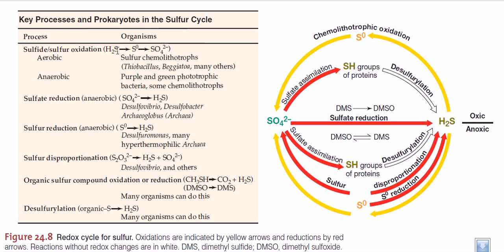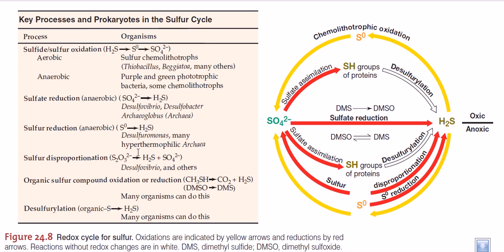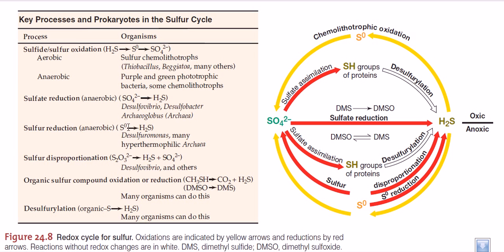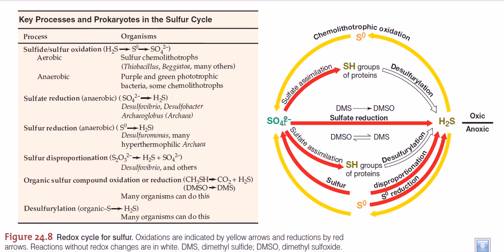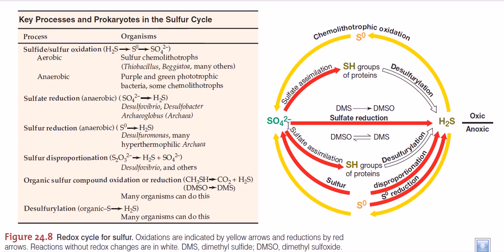Sulfur cycle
This lecture explains about sulfur cycle (sulphur cycle) stages with diagrams.

This video tutorial demonstrates the sulfur cycle and the role of different microorganisms in establishing this cycle.
The sulfur cycle is the collection of processes by which sulfur moves to and from minerals (including the waterways) and living systems. Such biogeochemical cycles are important in geology because they affect many minerals. Biogeochemical cycles are also important for life because sulfur is an essential element, being a constituent of many proteins and cofactors.[1]
Steps of the sulfur cycle are:

    Mineralization of organic sulfur into inorganic forms, such as hydrogen sulfide (H2S), elemental sulfur, as well as sulfide minerals.
    Oxidation of hydrogen sulfide, sulfide, and elemental sulfur (S) to sulfate (SO42--).
    Reduction of sulfate to sulfide.
    Incorporation of sulfide into organic compounds (including metal-containing derivatives).
These are often termed as follows:

    Assimilative sulfate reduction (see also sulfur assimilation) in which sulfate (SO42--) is reduced by plants, fungi and various prokaryotes. The oxidation states of sulfur are +6 in sulfate and --2 in R--SH.
    Desulfurization in which organic molecules containing sulfur can be desulfurized, producing hydrogen sulfide gas (H2S, oxidation state = --2). An analogous process for organic nitrogen compounds is deamination.
    Oxidation of hydrogen sulfide produces elemental sulfur (S8), oxidation state = 0. This reaction occurs in the photosynthetic green and purple sulfur bacteria and some chemolithotrophs. Often the elemental sulfur is stored as polysulfides.
    Oxidation of elemental sulfur by sulfur oxidizers produces sulfate.
    Dissimilative sulfur reduction in which elemental sulfur can be reduced to hydrogen sulfide.
    Dissimilative sulfate reduction in which sulfate reducers generate hydrogen sulfide from sulfate. Source of the article published in description is Wikipedia. I am sharing their material. © by original content developers of Wikipedia.